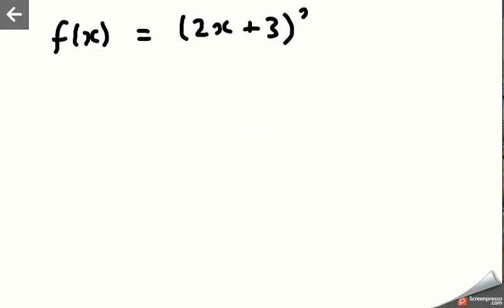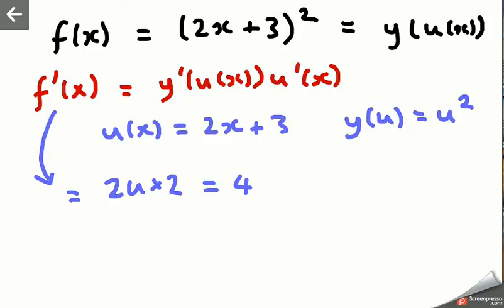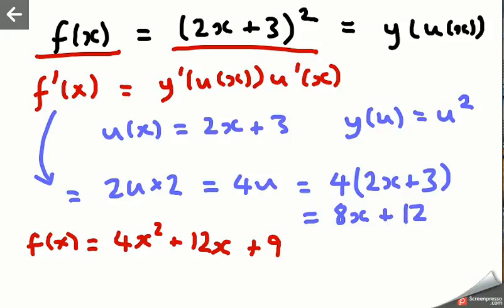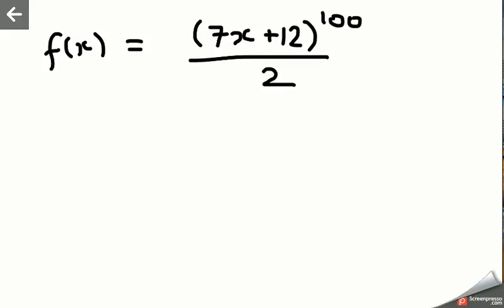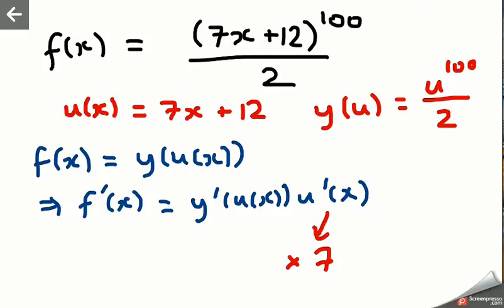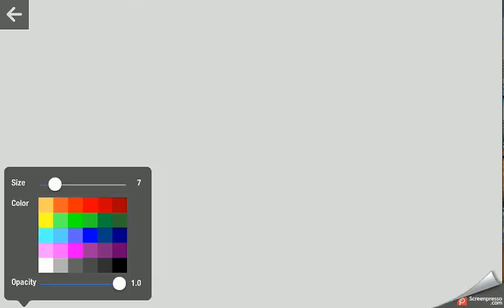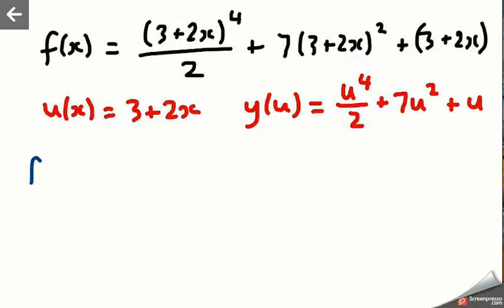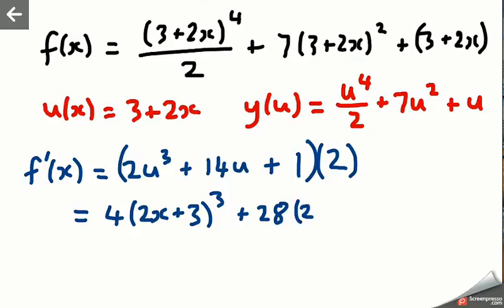Chain Rule Part 3 Examples